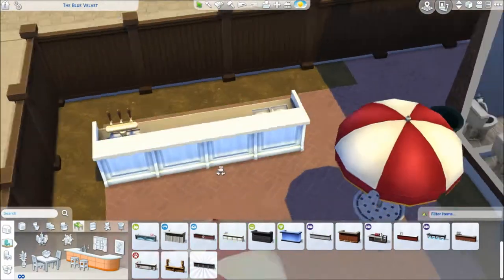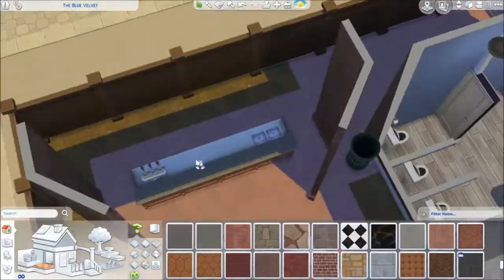Lets Renovate The Sims 4::Blue Velvet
I'm bad at spelling RIP

Sims 4 Gallery ID: CSSimmer11